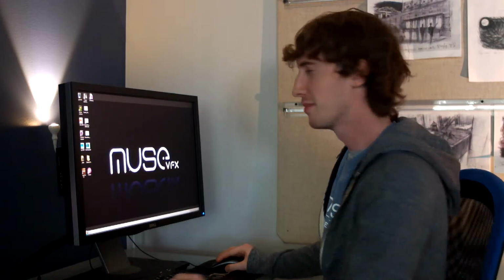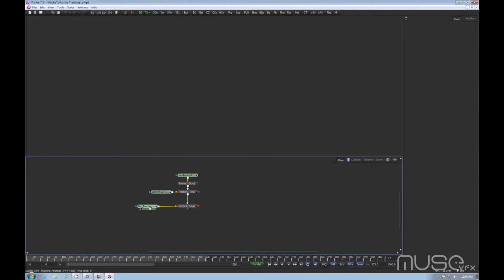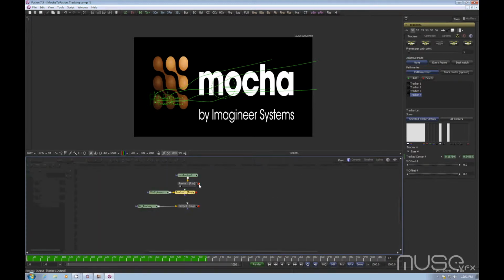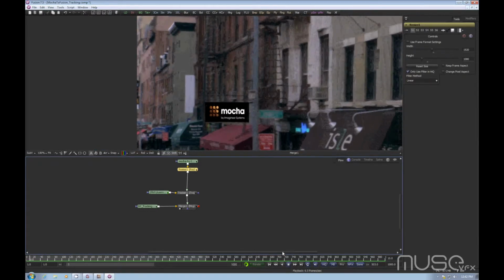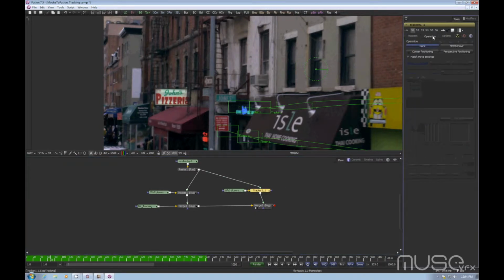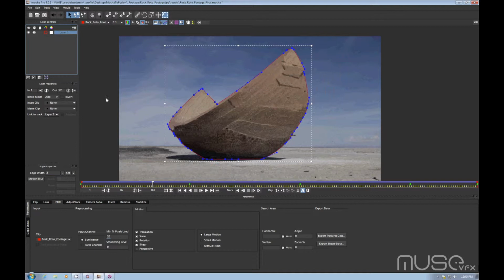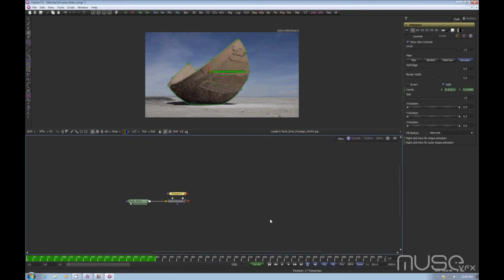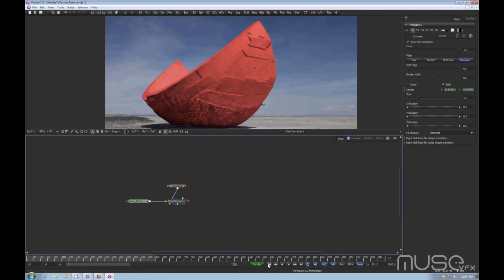Tutorial: mocha Pro to Blackmagic Fusion tracking and roto workflow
Workflow for exporting mocha Pro's planar tracking and roto data to Fusion 7.

This video tutorial was created by VFX artist Steve Benjamin from Muse FX: